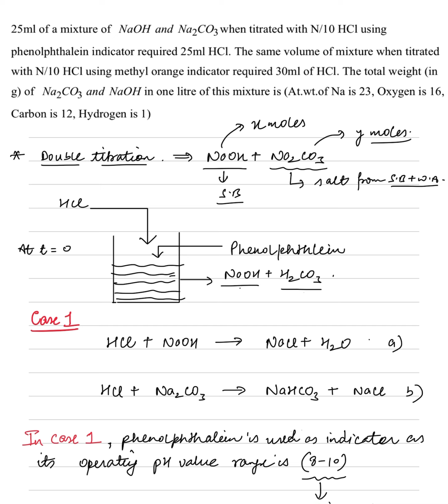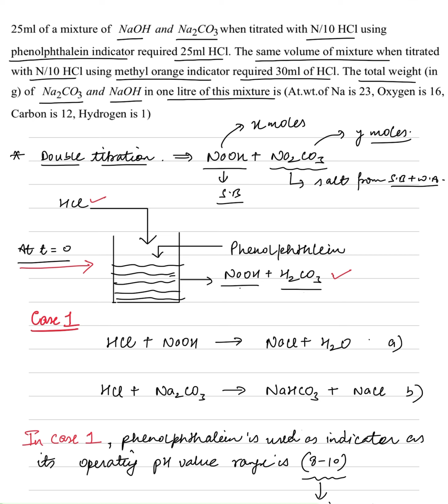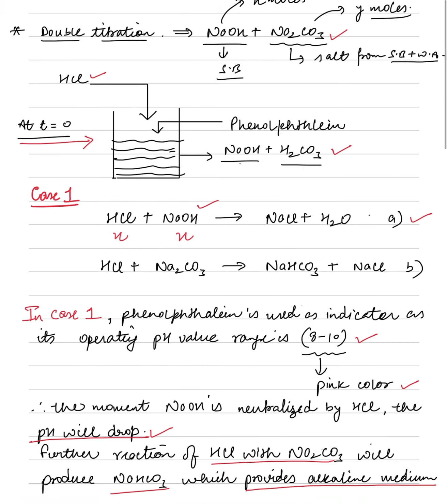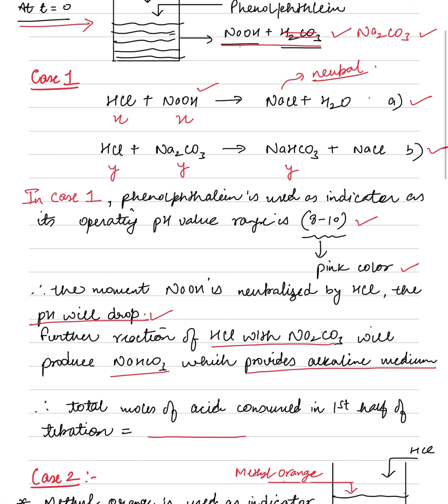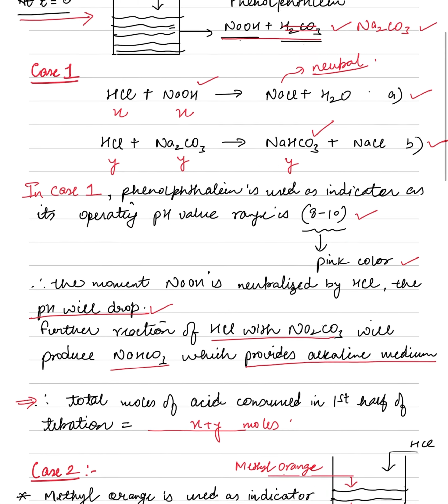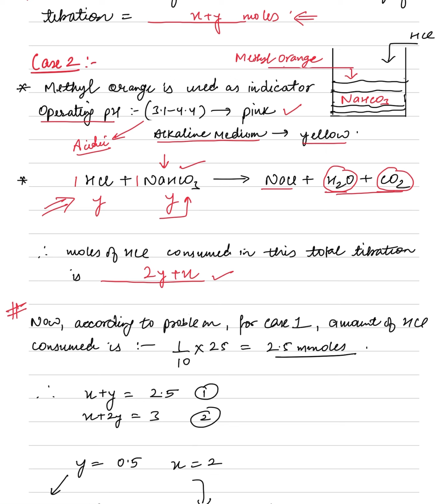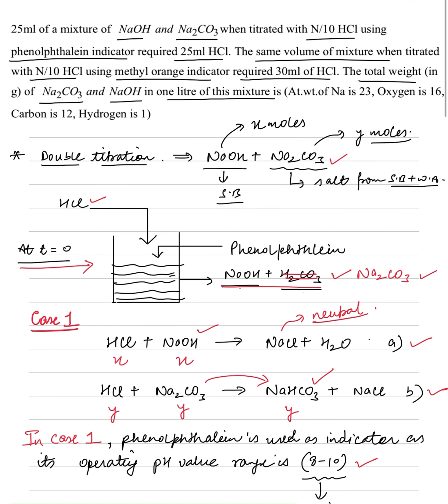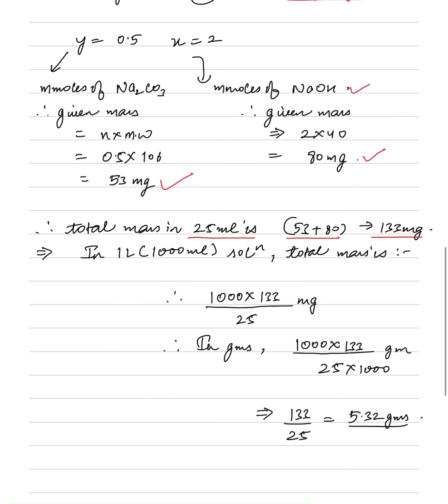Advanced Problems || Stoichiometry Q2 || DOUBLE TITRATION || JEE Advanced and Olympiads